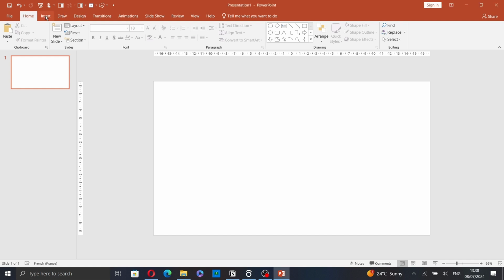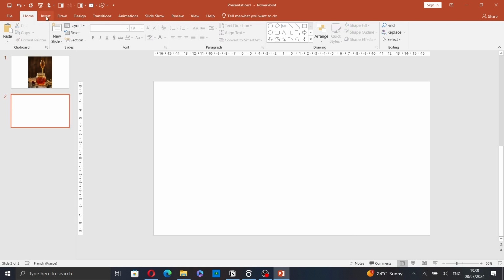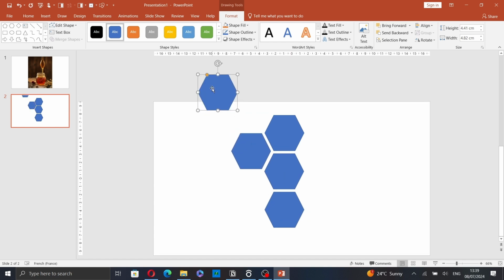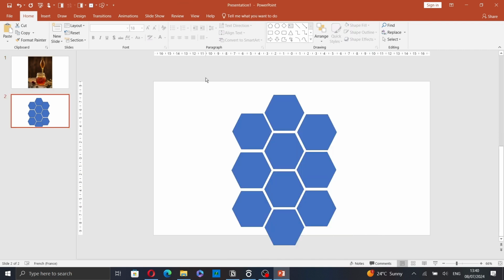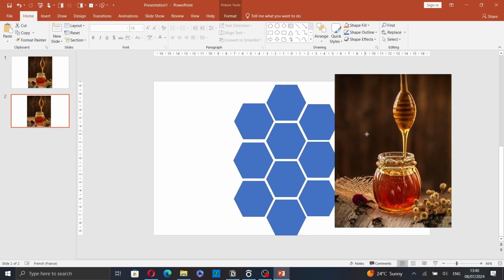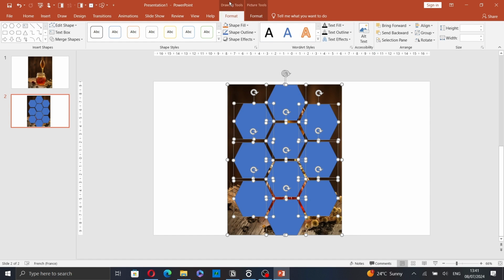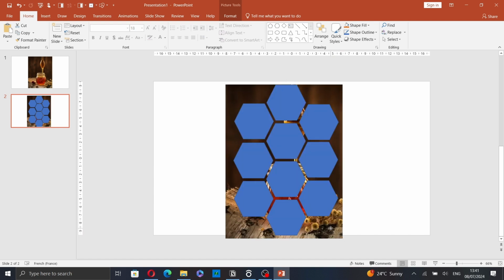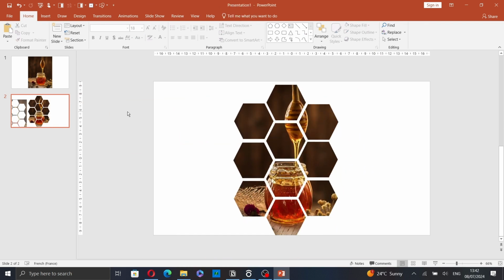How To Fragment Photo In PowerPoint Tutorial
Today we talk about fragment photo in powerpoint,fragment photos powerpoint,how to merge shapes in powerpoint